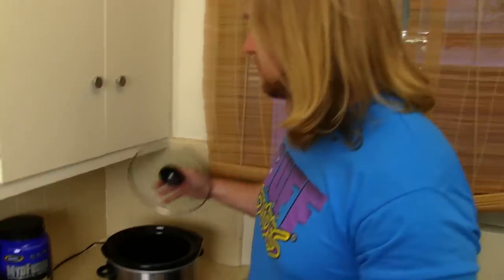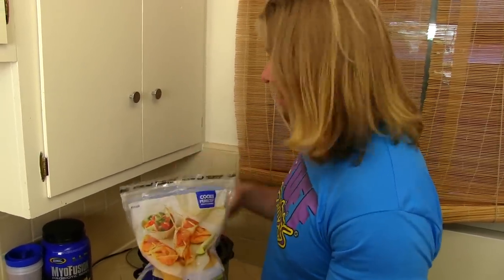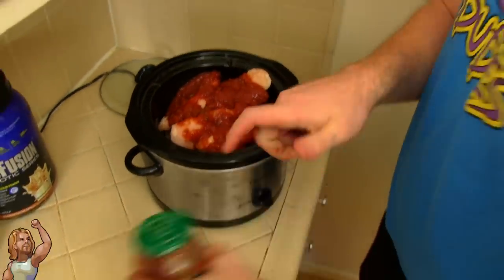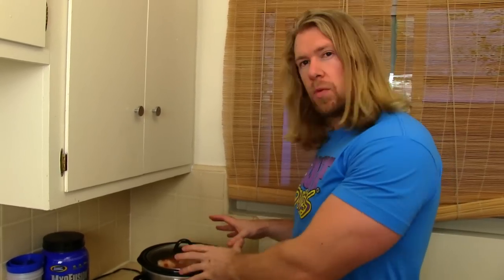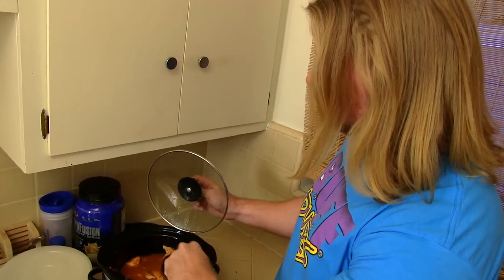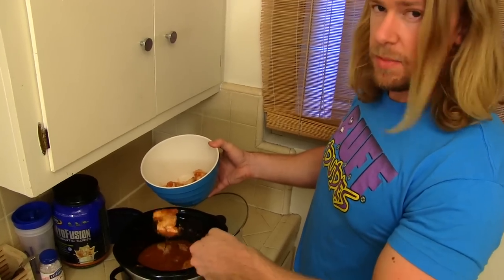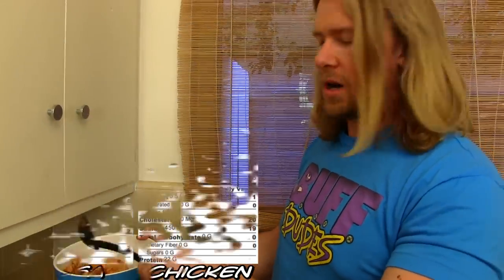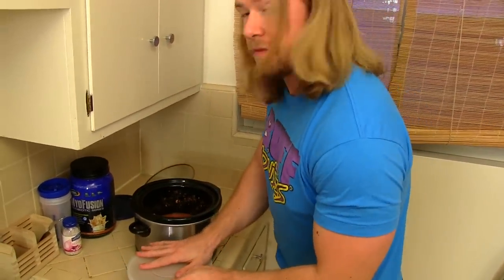Crock Pot Chicken & Salsa Slow Cooker Recipe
OUR FAVORITE KITCHEN TOOLS:
Slow Cooker
Food Storage Containers
Measuring Cups
Classic Mixer
Hand Mixer
Hand Blender
Food Processor

Buff Dudes / Food / Crock Pot - Chicken Salsa - Easy Slow Cooker Recipe
Starring: Hudson

Pixel Art By João Victor G. Costa (JinnDev)